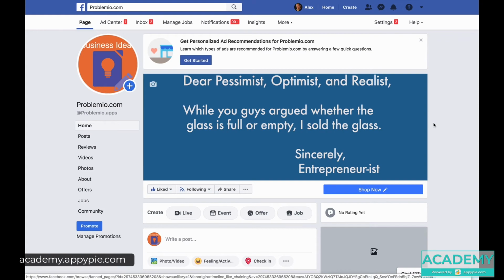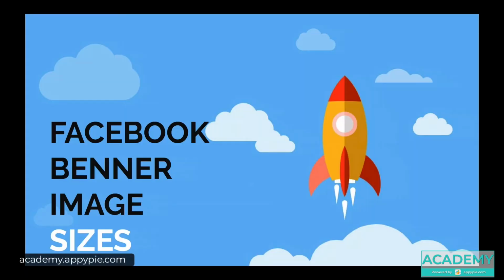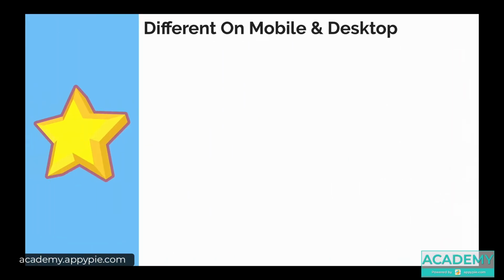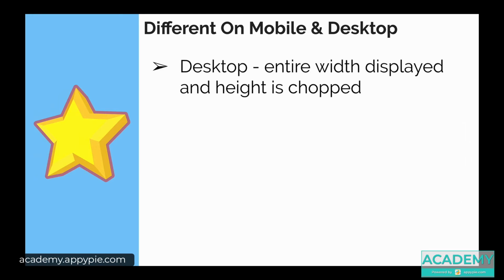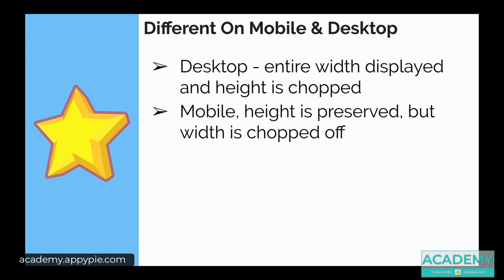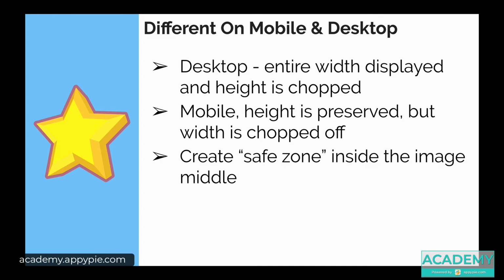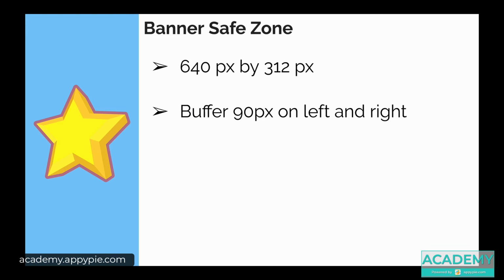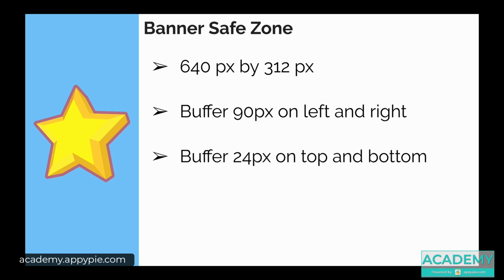How to change facebook Page banner size: Lesson 50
How to change facebook Page banner size: Lesson 50 - Want to know how to create and organize a successful event? This video tutorial from Appy Pie Academy covers everything about event management from pricing, promotion and other different ways that can help you make your event more successful. This video course is structured according to the requirements of the modern world to equip you with the modern event management skills.